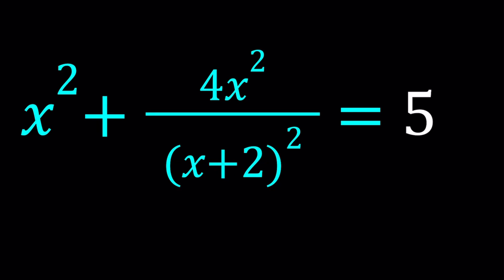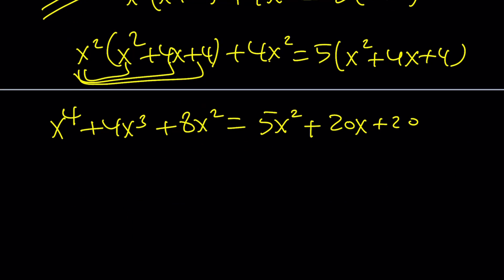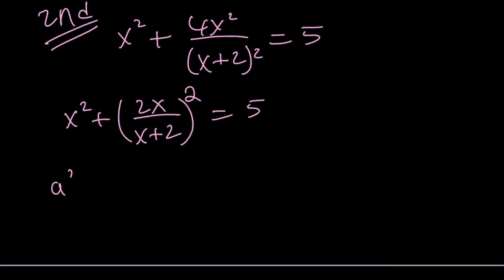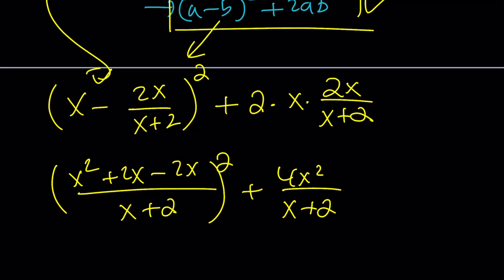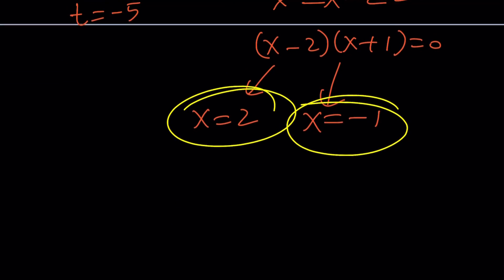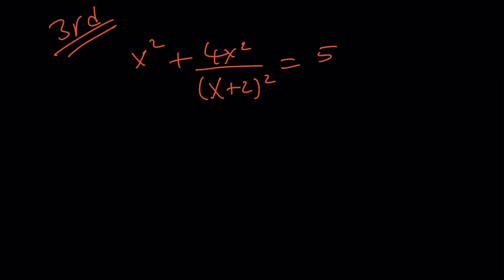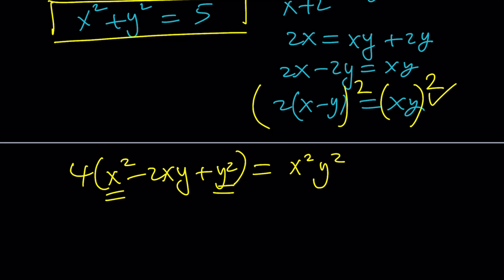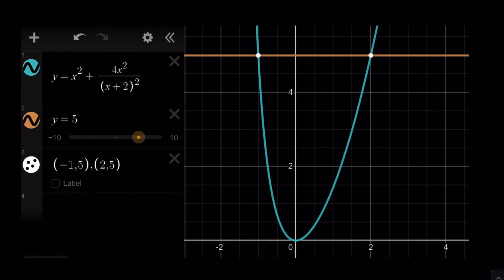Solving A Rational Equation in Three Ways